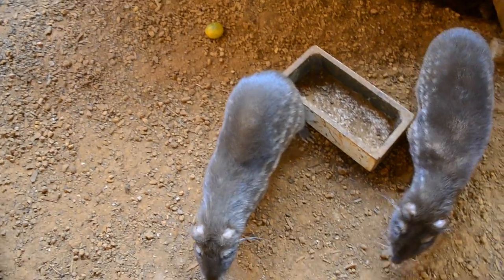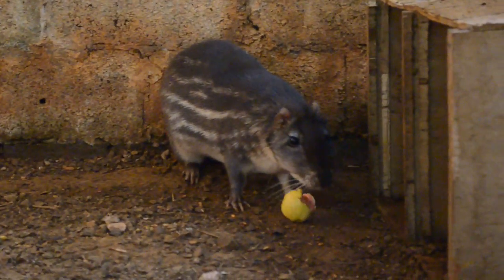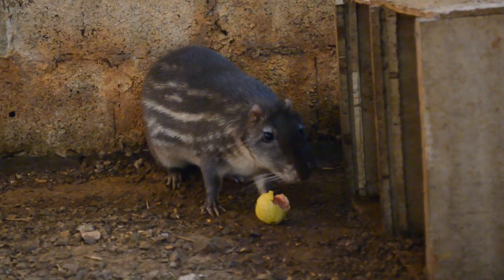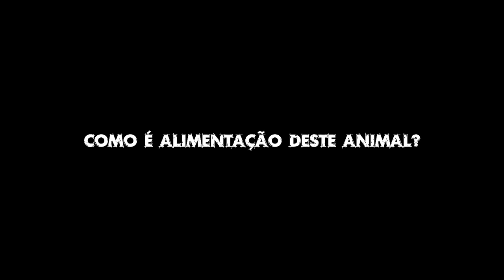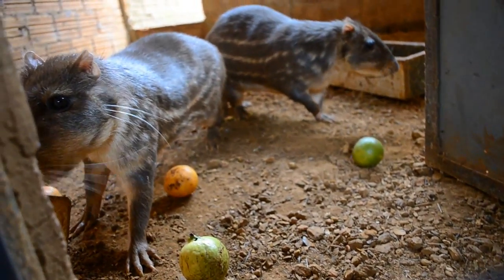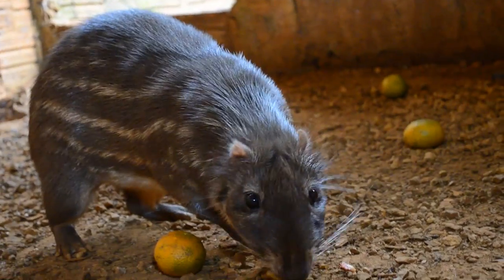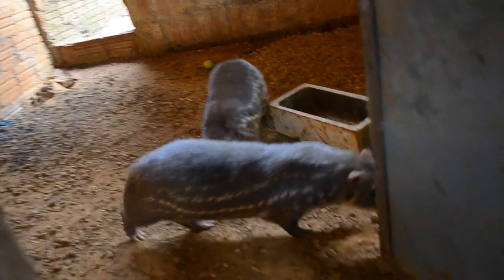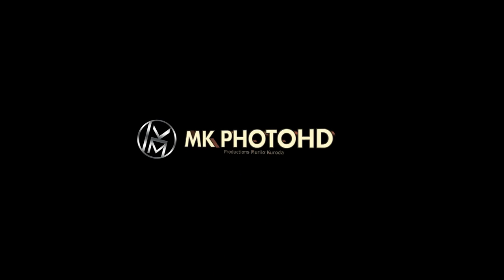Criação de PACAS.!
MK PHOTOHD®

15/03/2012
EM IVAIPORÃ-PR